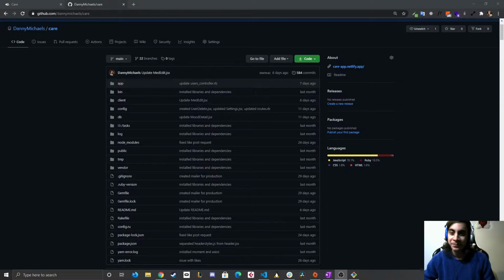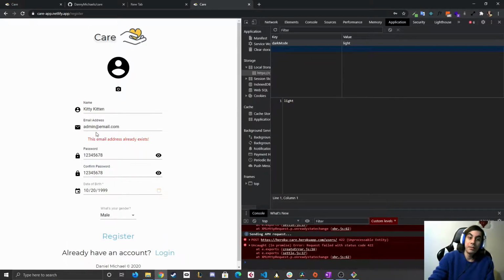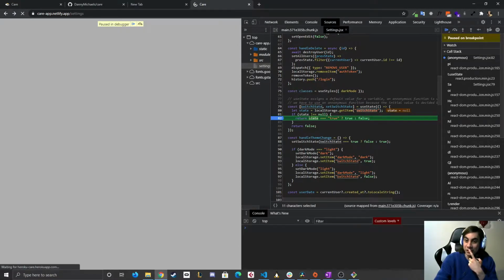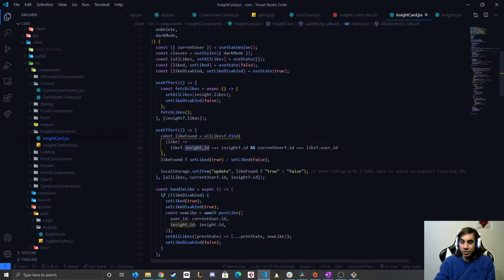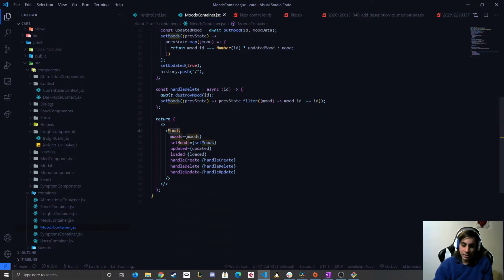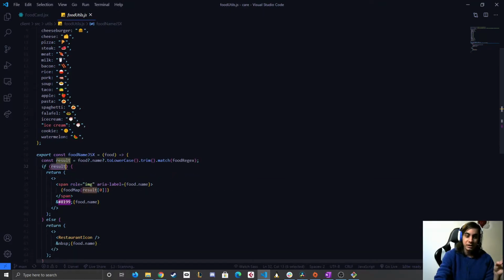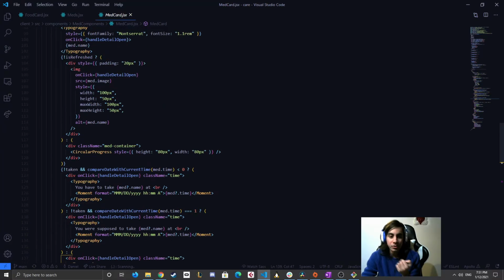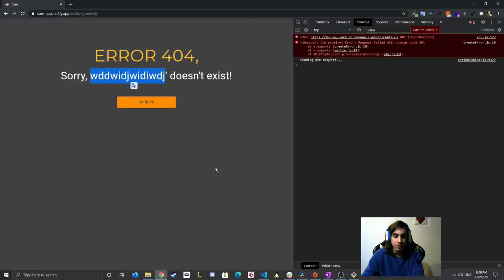Care - Project Walkthrough (React.js, Ruby on Rails, PostgreSQL)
This is my 4th project called Care.
It's about tracking your meds, symptoms, etc, and sharing insights with the community.